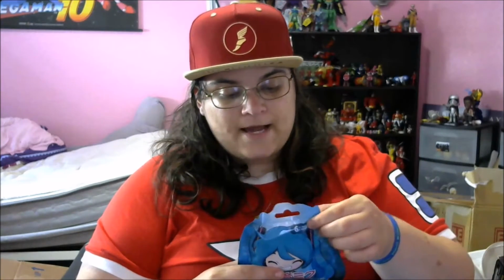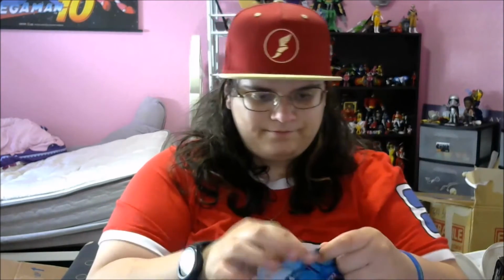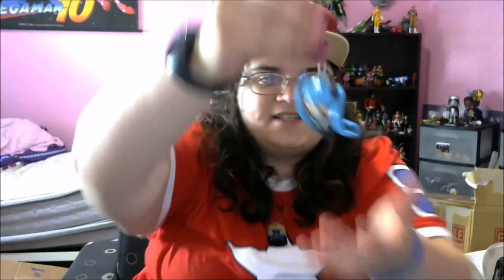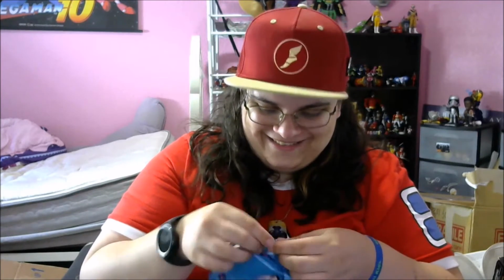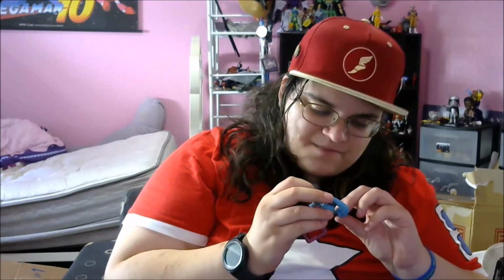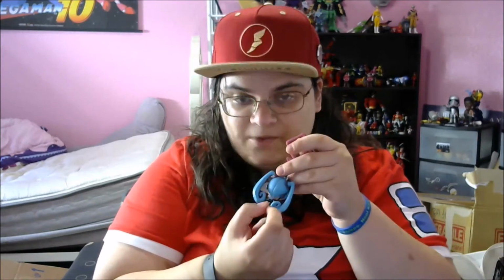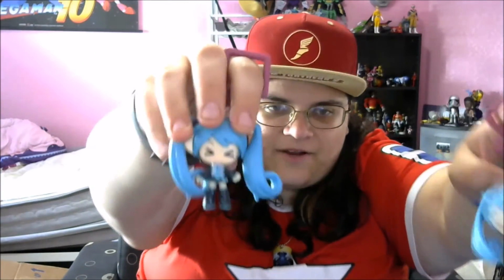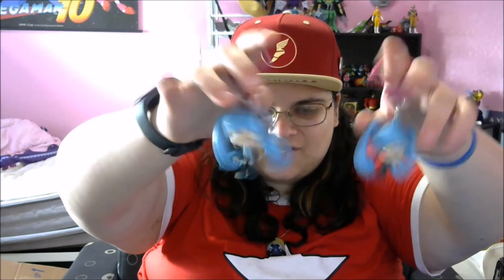UNBOXING Crypton Just Toys Hatsune Miku backpack hangers blind bags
I take a look at tiny vocaloids.